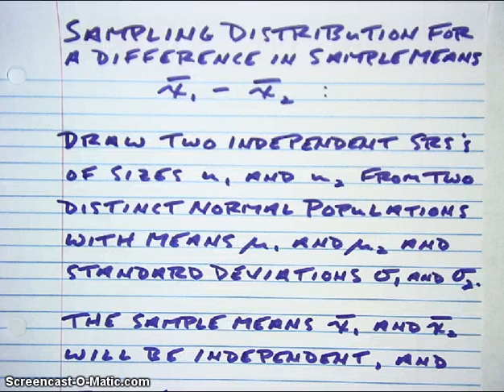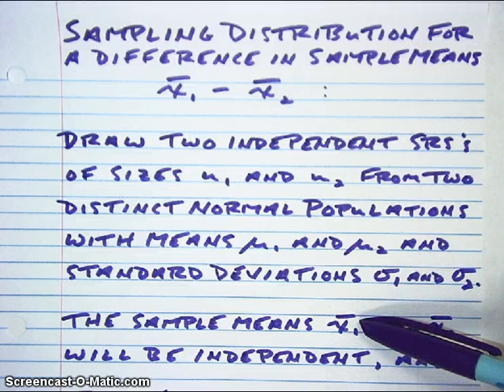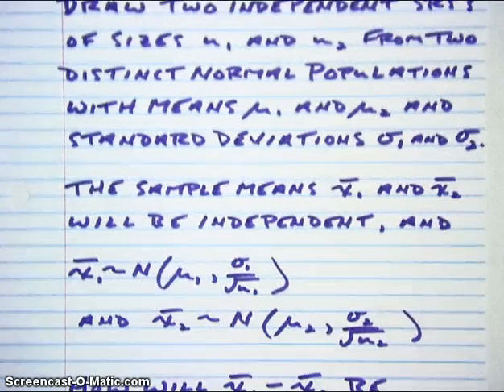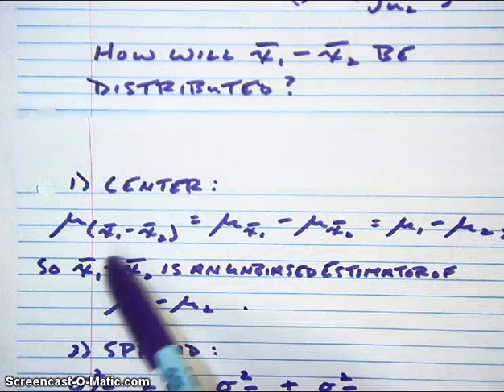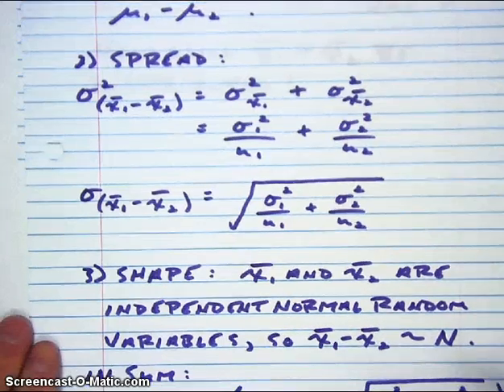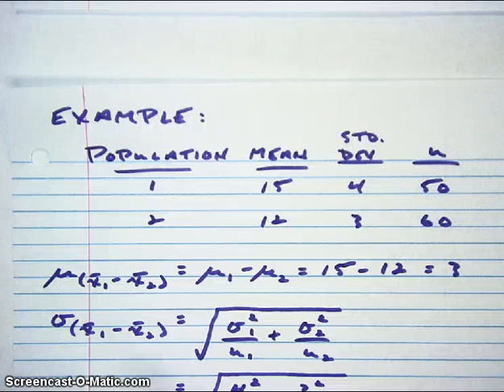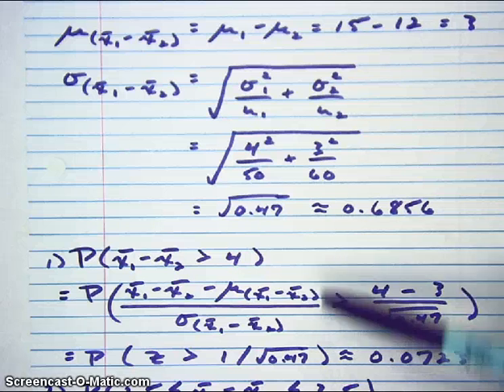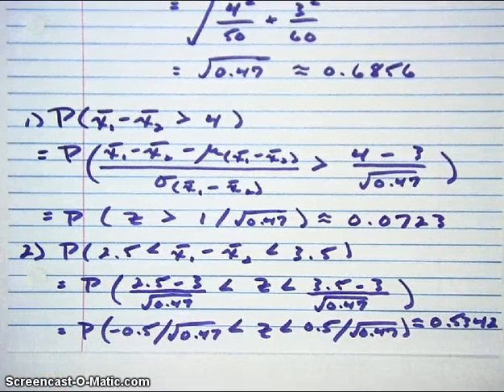Video Sampling Distribution for Difference of Sample Means